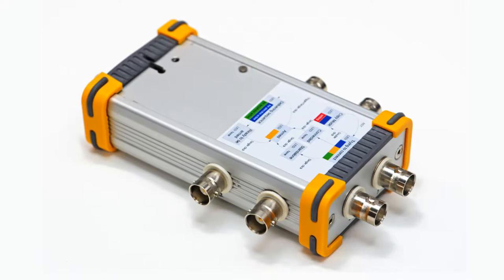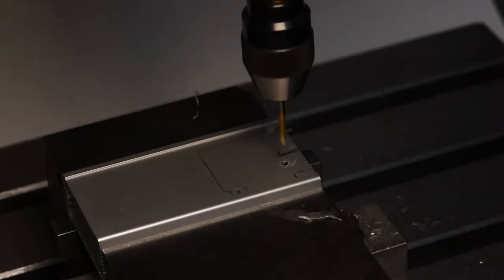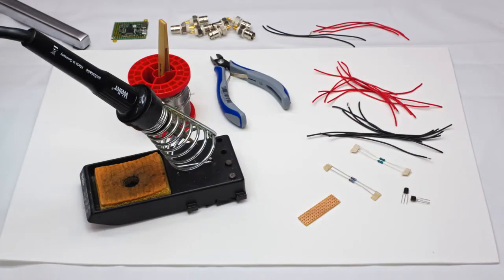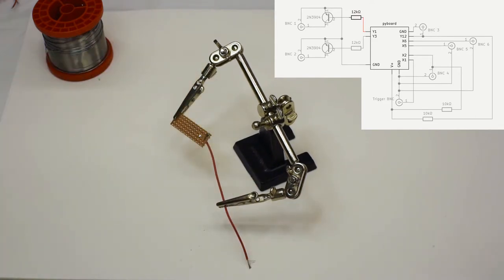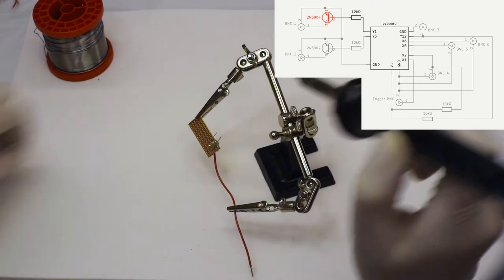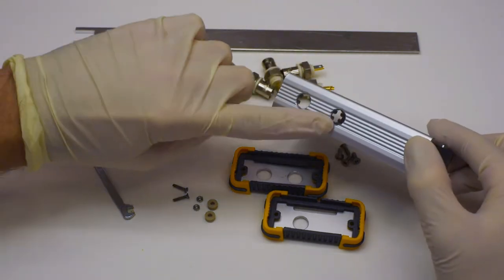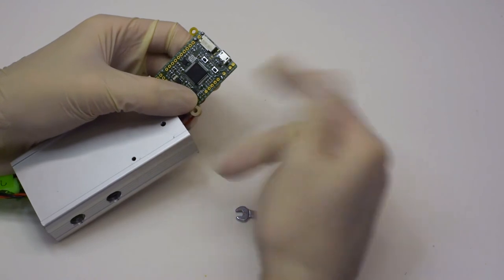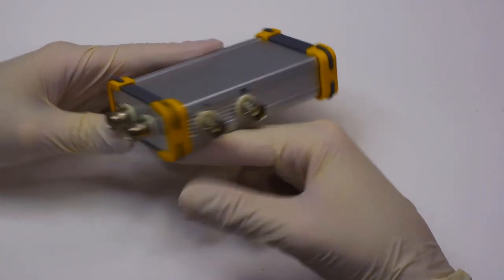Assembling the COSplayer: an Open Source Stimulus Delivery Device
The COSplayer is a pyboard-based device with specific input and output capabilities, designed to provide microsecond-range stimulus delivery in biomedical or psychological experiments.

Based on a single trigger event (e.g. as obtained from most temporally precise measuerement devices), the COSplayer can deliver a fully configurable stimulus train of arbitrary length, which is specified by the user via a BIDS-formatted tab separated values file. Sequence delivery can be monitored via LEDs on the device, and output capabilities include 2x transistor (i.e. short-circuit interrupt) channels, 2x TTL output (~4.2V) channels, and 2x variable amplitude TTL output channels.

Optionally, via the free and open source COSplay software, the device can interface with a user terminal and reposit tab separated values files containing delivered stimulation reports into the Bruker Paravision directory structure.